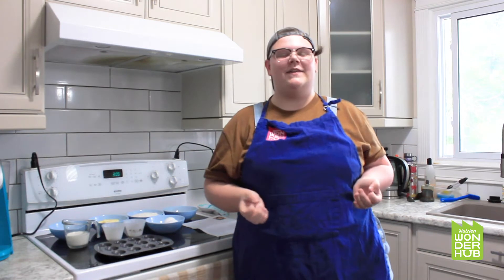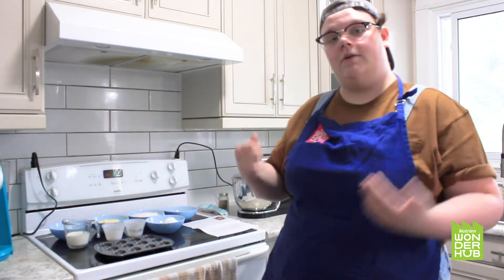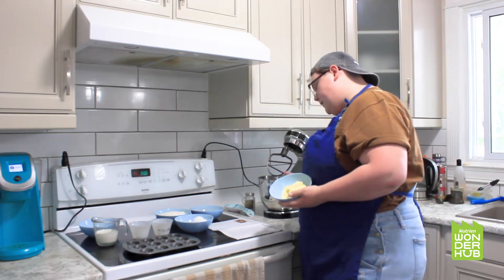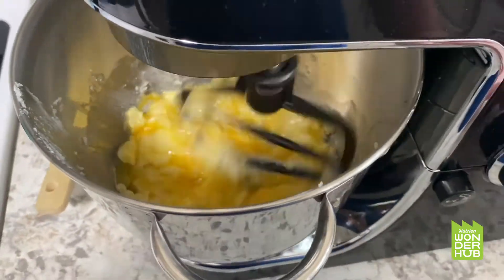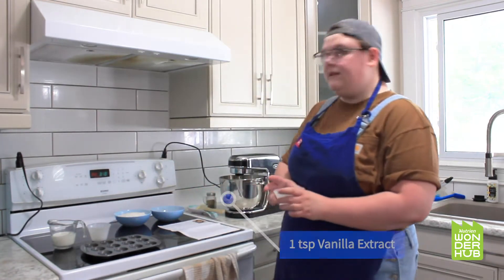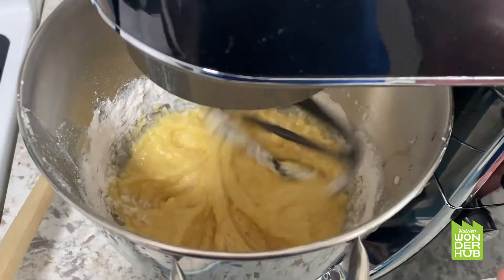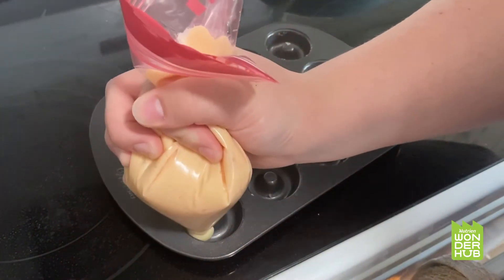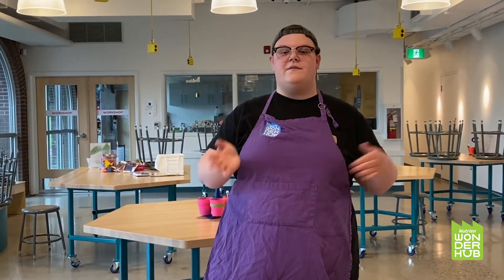Mini Donuts!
With the Saskatoon Ex being cancelled, we have to get our mini donut fix somewhere! Learn how to make super easy, but delicious, mini cinnamon sugar donuts!